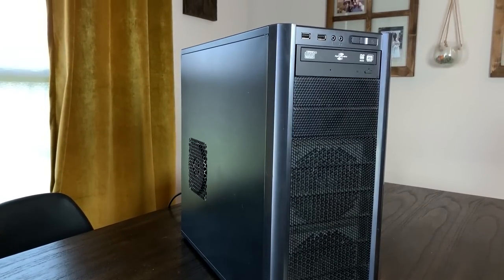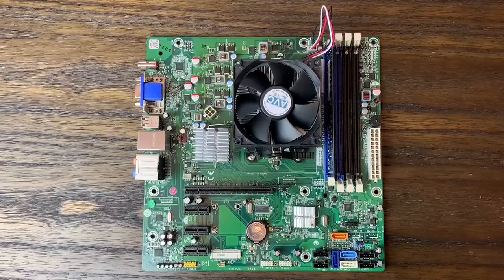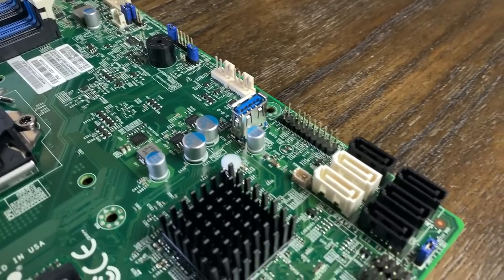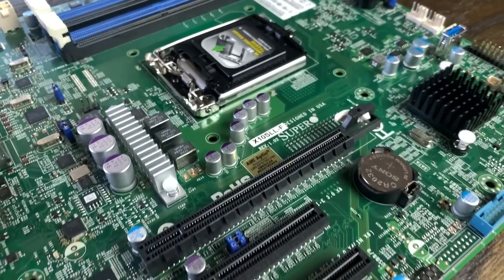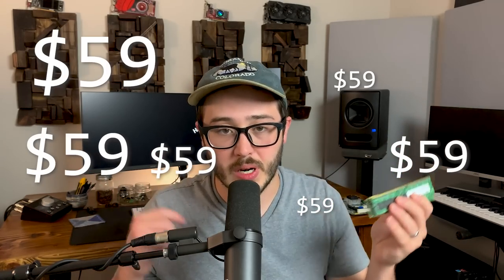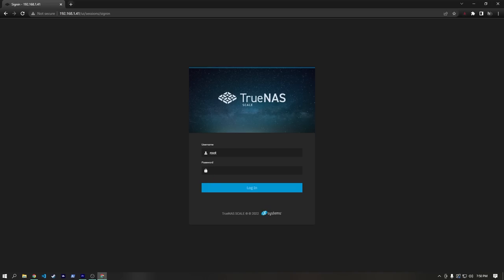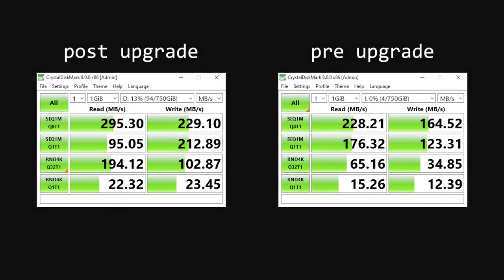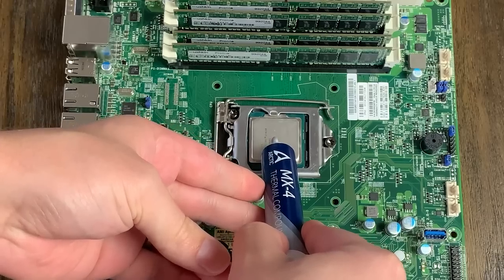Upgrading My TrueNAS Server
There were a few issues with my previous TrueNAS build, so we're upgrading ahead of schedule.

Timestamps:
0:00 Senseless Rambling
8:10 Putting It Together
10:09 How It Turned Out